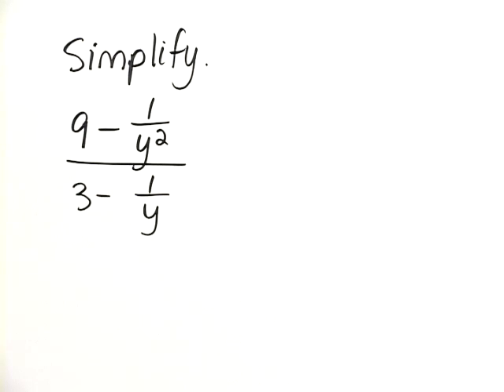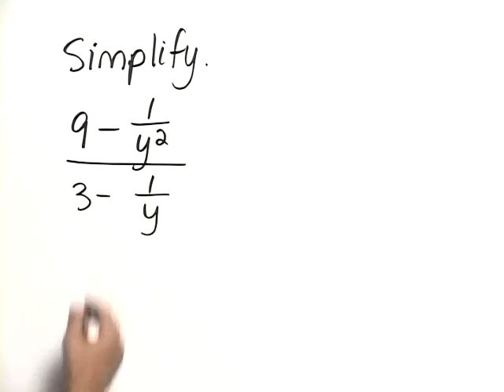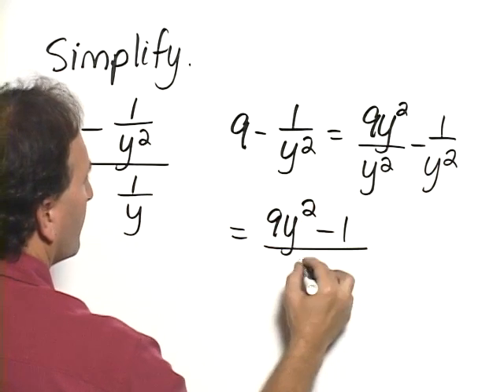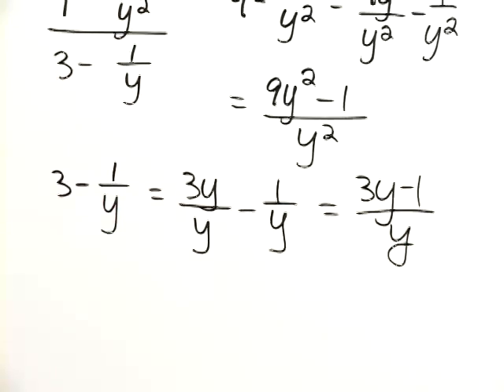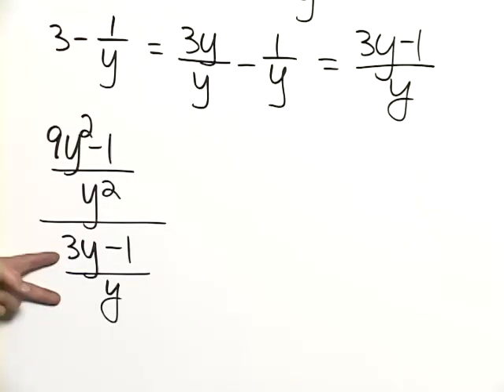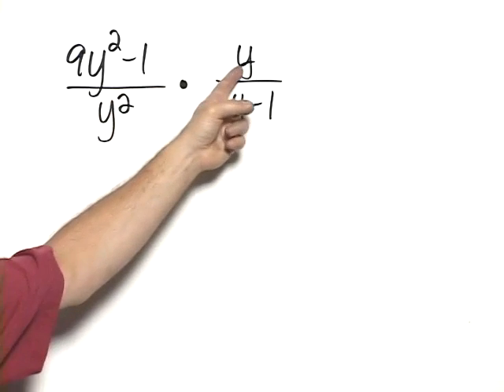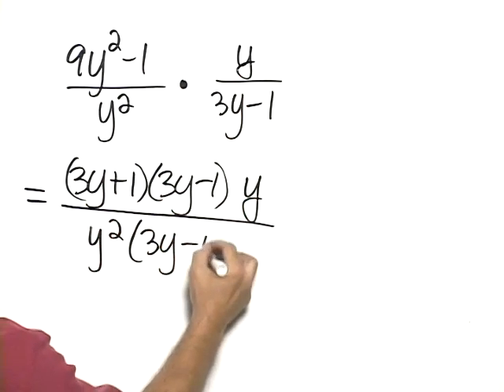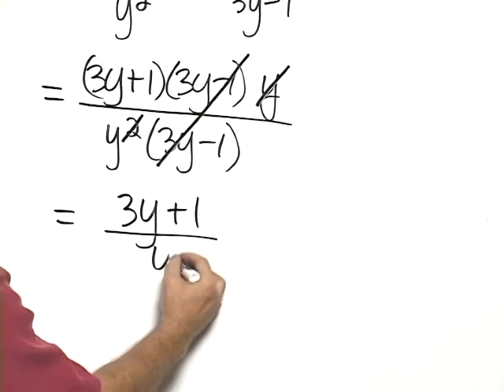Bittinger ElemInter C&A Ch6 Ex 16